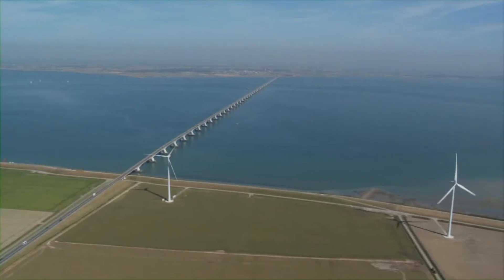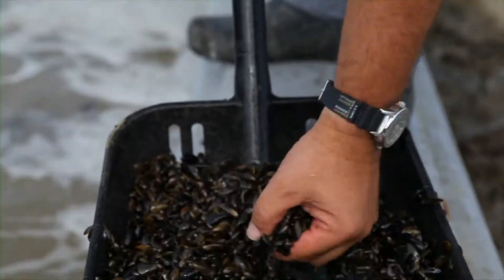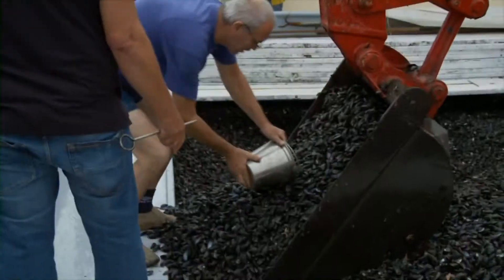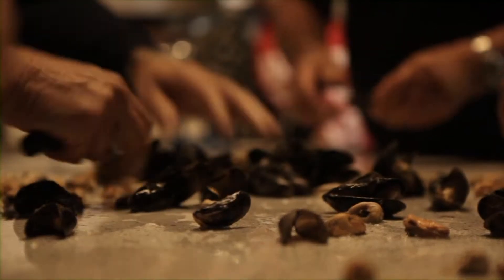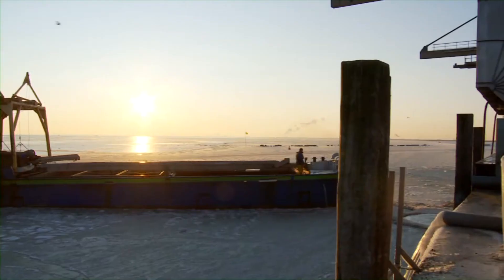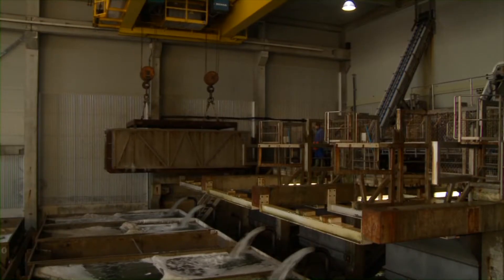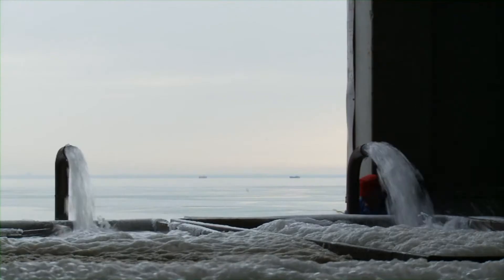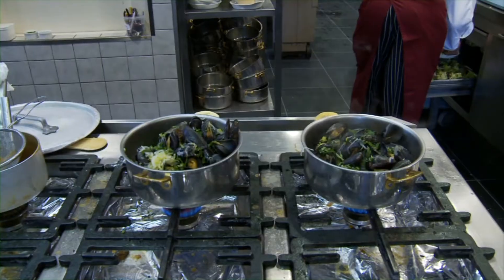L'histoire de la moule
Franstalige versie van 'verhaal van de mossel'